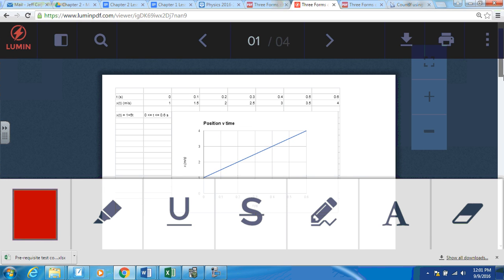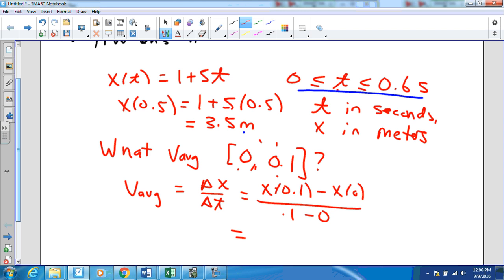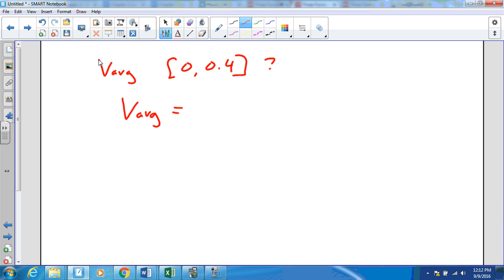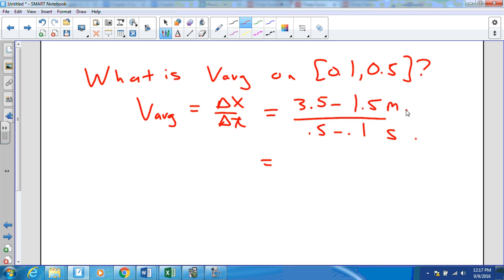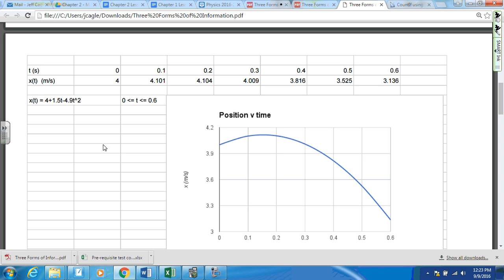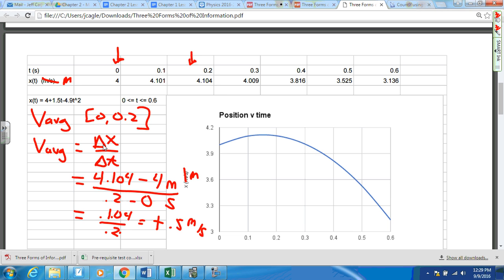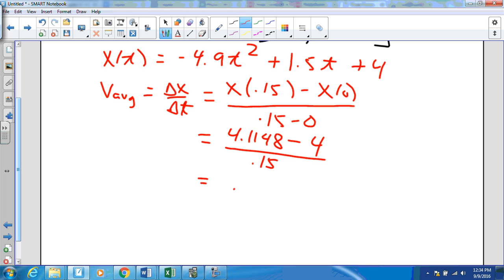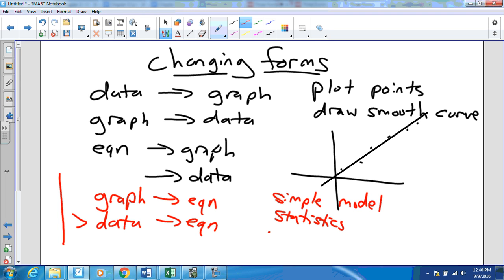Sept 9 Three Forms of Information